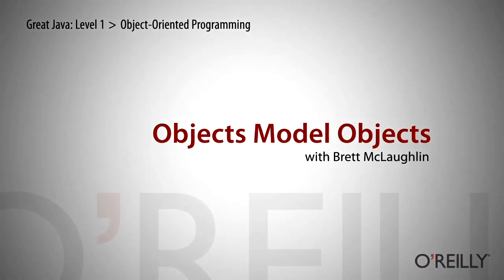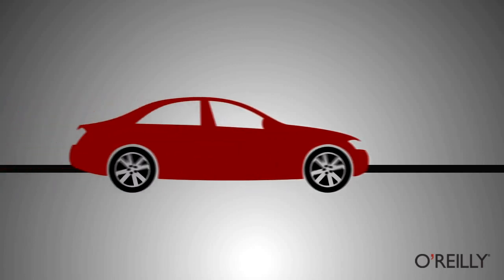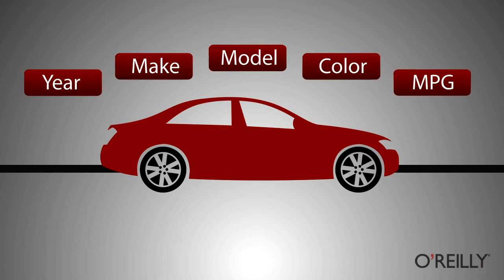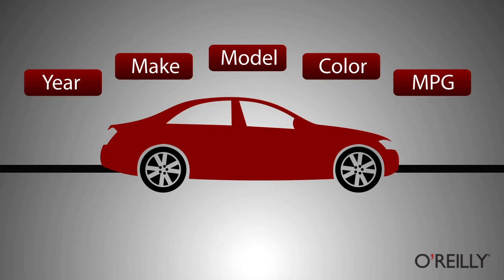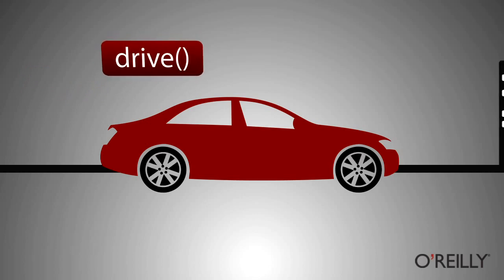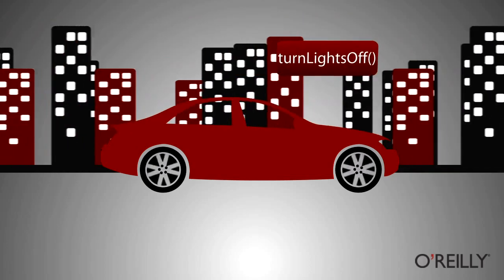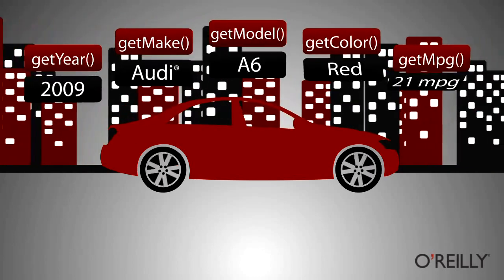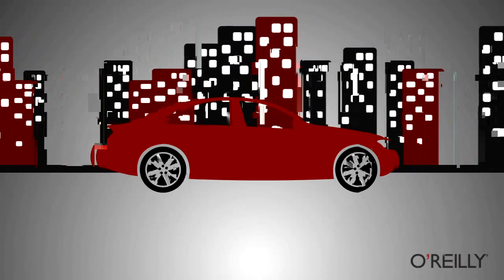What's an object in Java? (OOP)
Interesting description of what's an object in object oriented programming language such as Java.